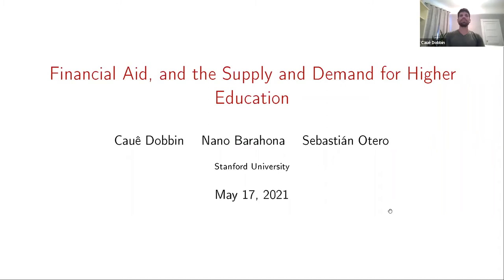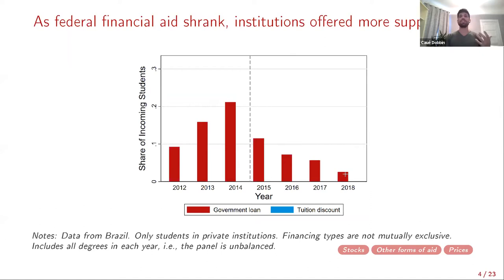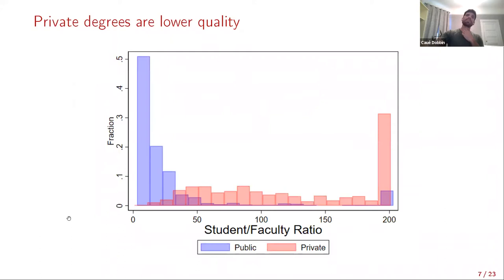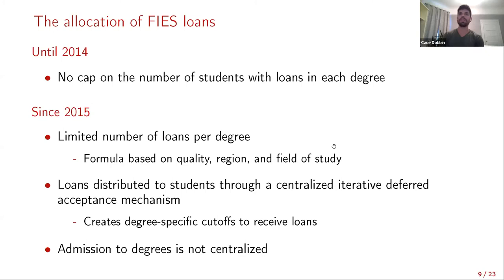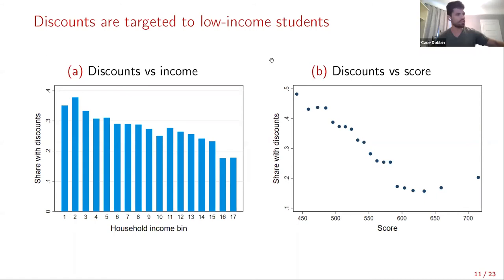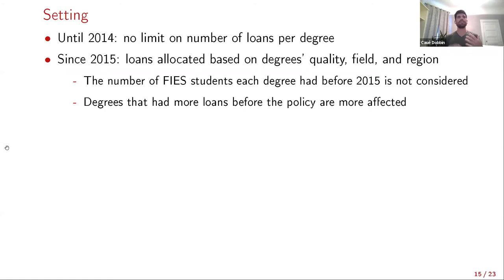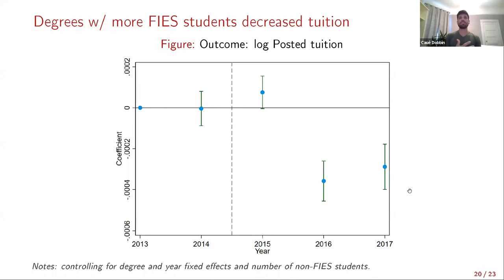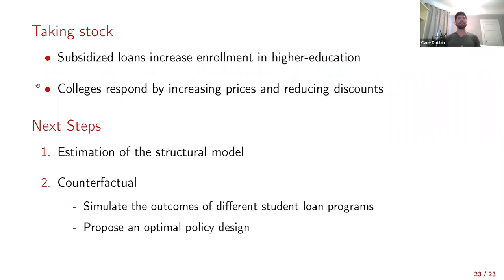Financial Aid, and the Supply and Demand for Higher Education